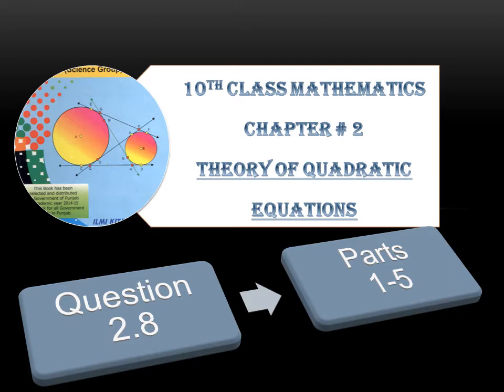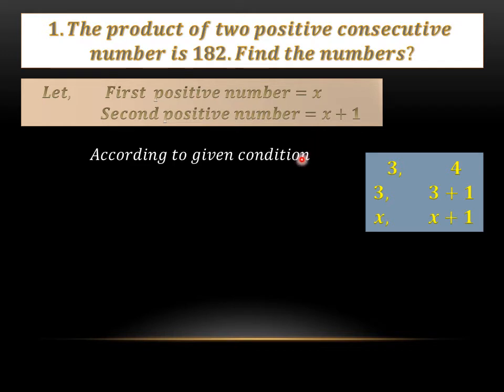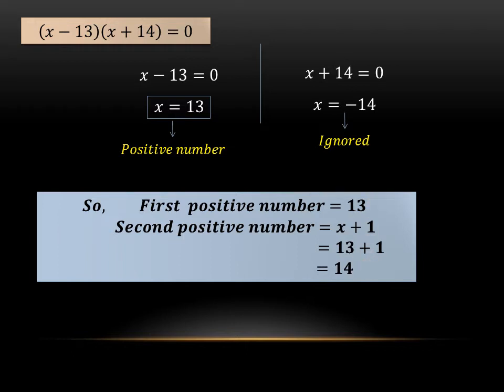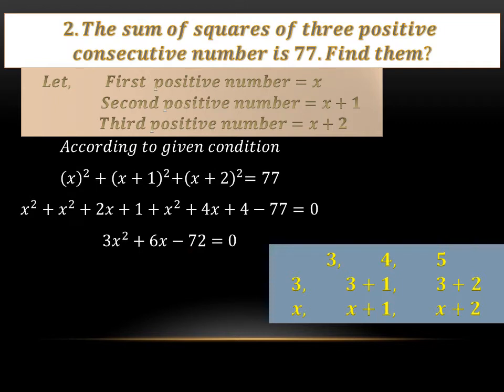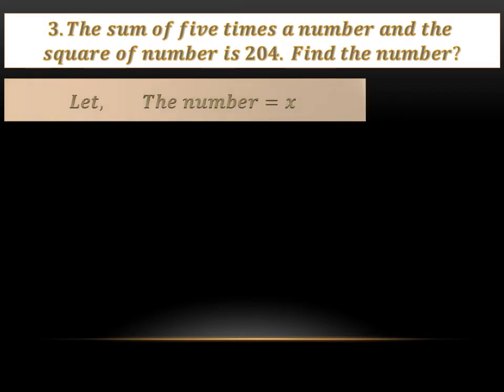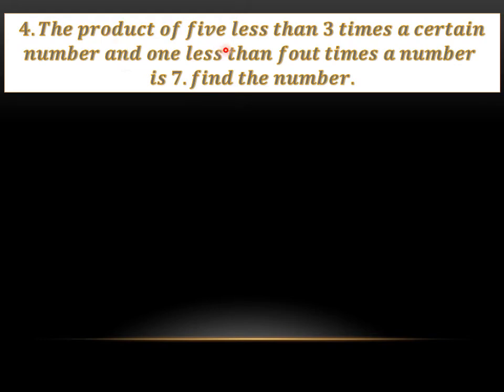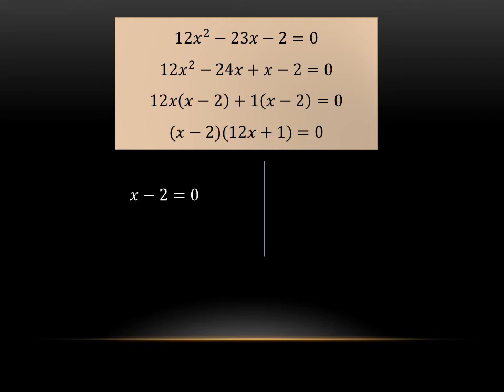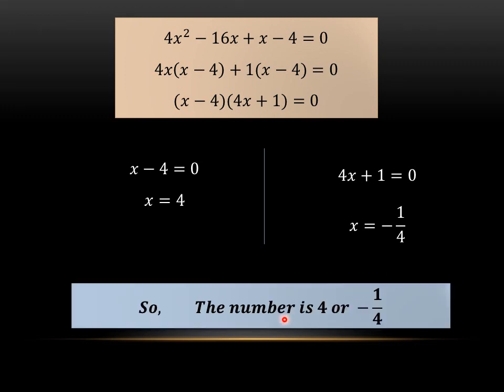Solving real life problems with quadratic equations Chapter#2 Exercise 2.8 Question 1-5